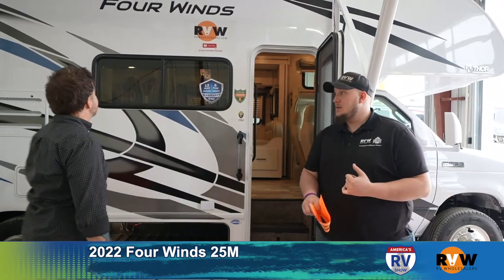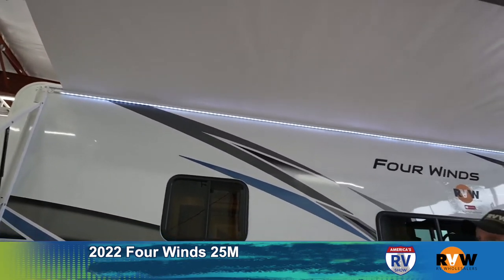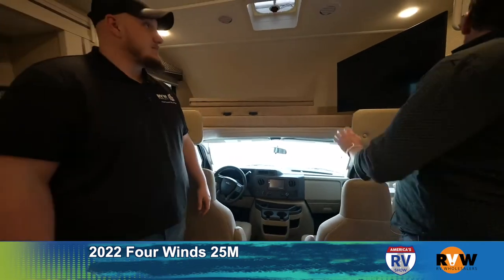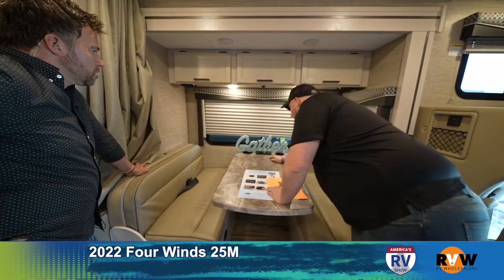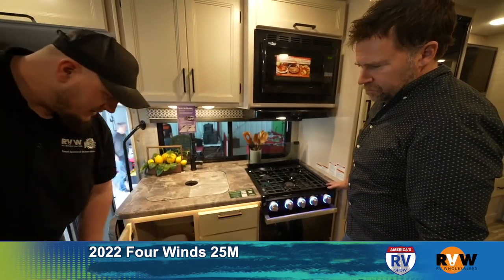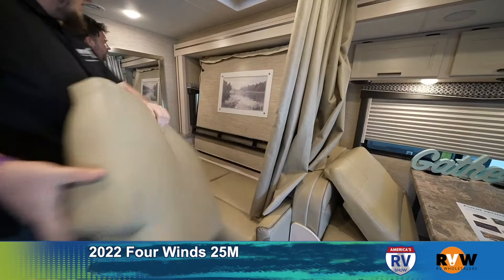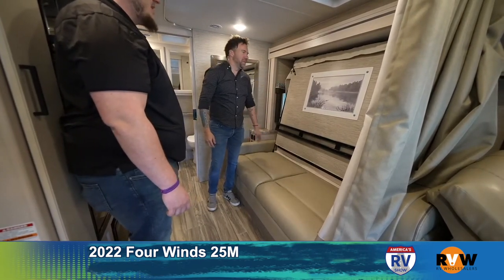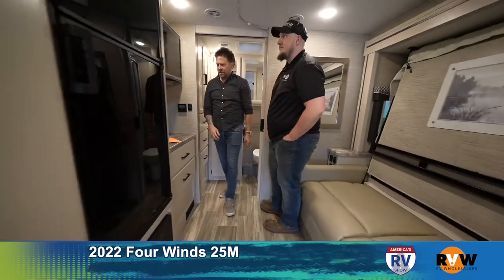2022 Four Winds 25M Class C Motor Home Walk-Through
Check out this walk-through on the 2022 Four Winds 25M by Thor RV with Dalton Owen from our sales team.
*This unit was showcased in our monthly Virtual RV Show and any show price discussed or shown in the video may not be accurate to what you will see on the website. The price will also not be the same when discussing prices with salespeople. This is a show exclusive price.*

00:00 - Four Winds 25M Exterior
01:33 - Cab
02:40 - Dinette
03:10 - Kitchen
04:06 - Bedroom
05:35 - Bathroom